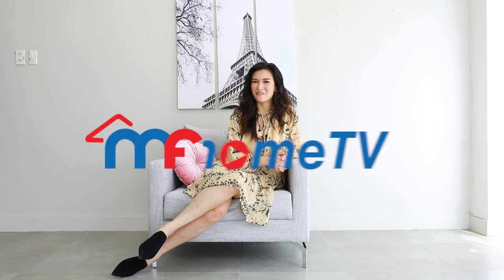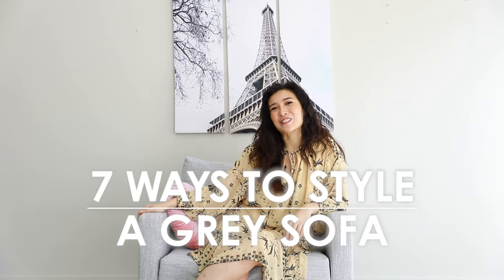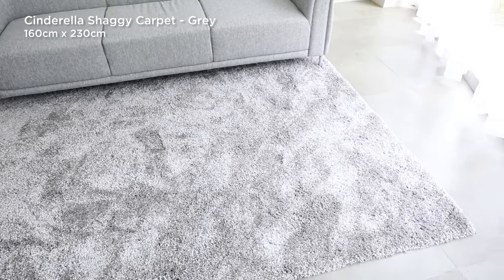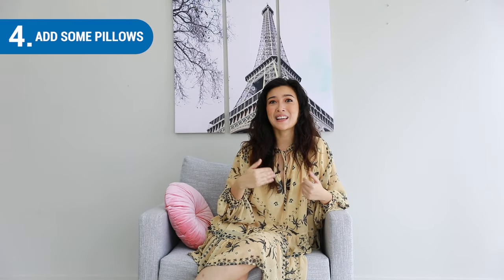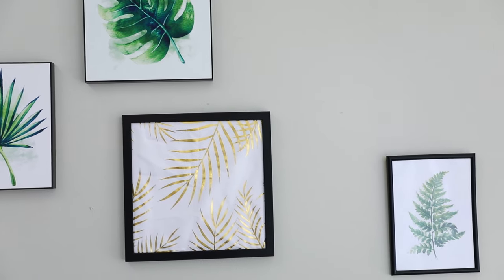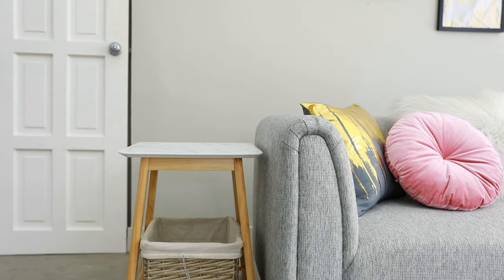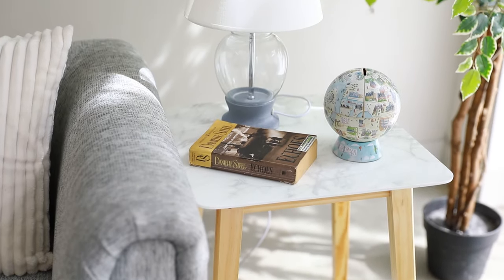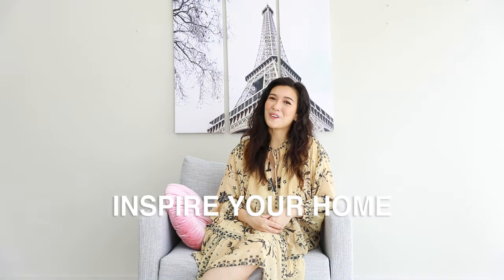7 Ways To Style A Grey Sofa | MF Home TV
Gray can be an emotionless color for a sofa—but, incorporating it with the right accessories and set-up, gray can be your best comfort! In this episode, we will show you how to step up the gray game. Enjoy!

ITEMS FEATURED:
1. Malta 3-seater sofa (made to order, inquire on our Facebook)
2. Cinderella Shaggy carpet - Grey
3. Mini Ficus Tree In Pot
4. Throw pillows
5. Callie Coffee Table
6. Gustov Side Table